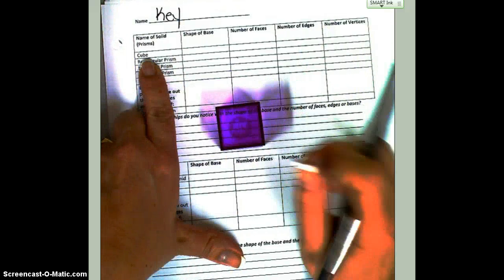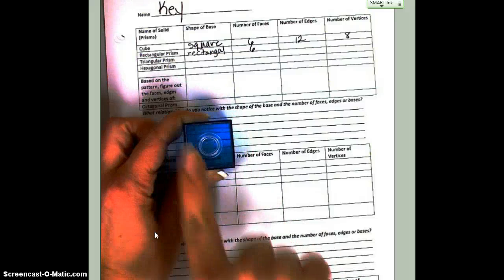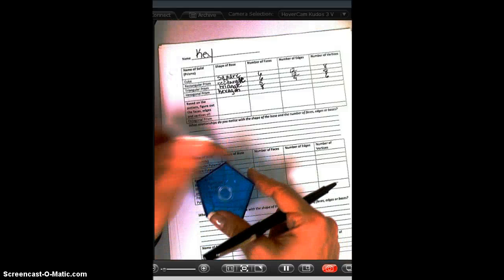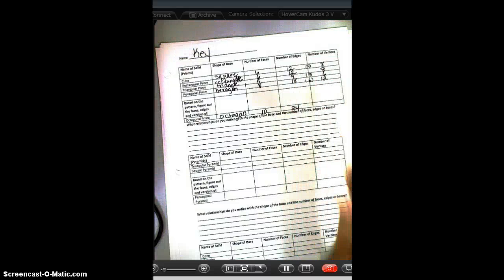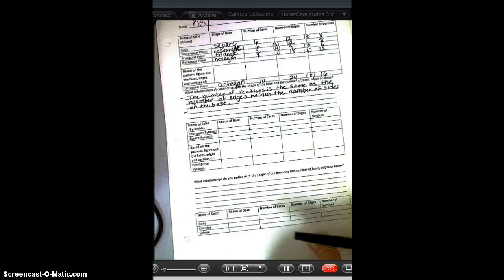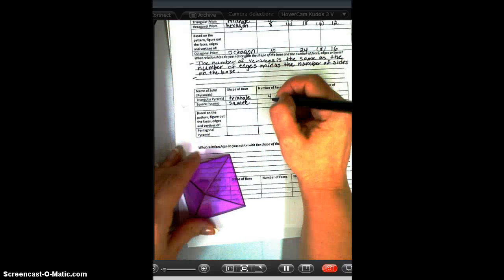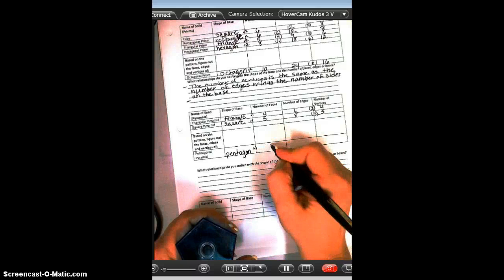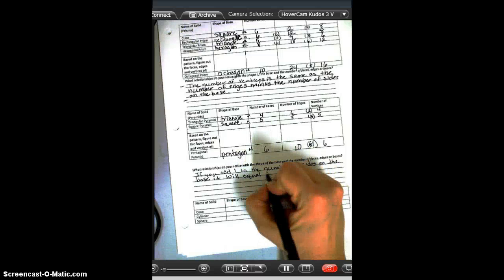Geometry Review - Bases, Faces, Vertices